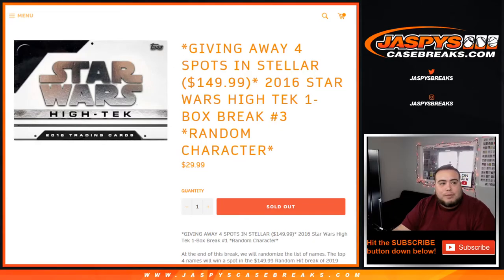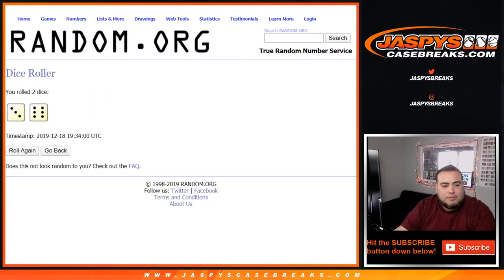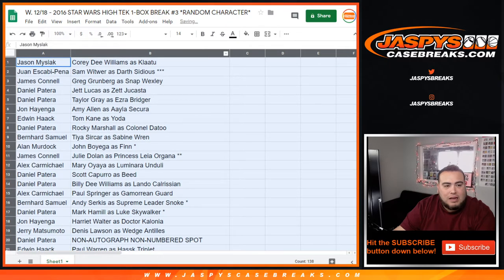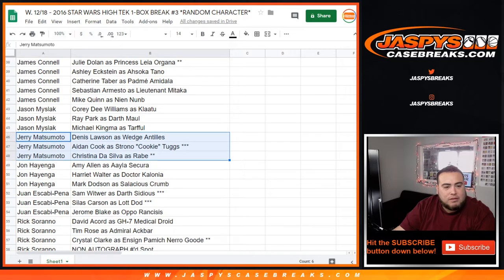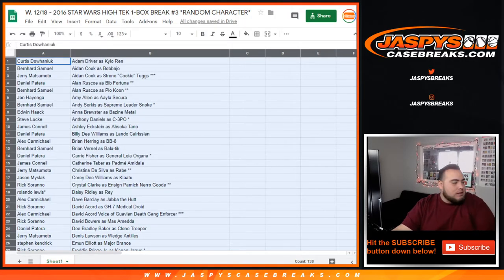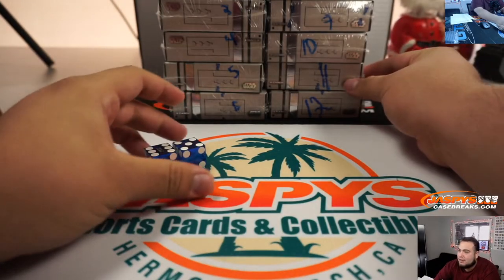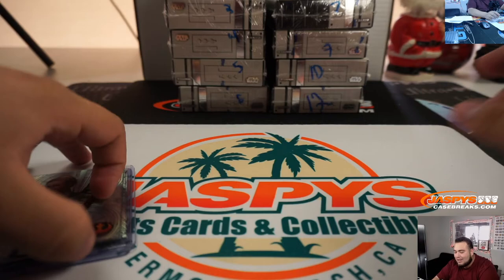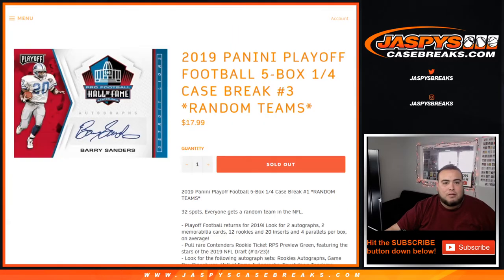W. 12/18 - 2016 STAR WARS HIGH TEK 1-BOX BREAK #3 *RANDOM CHARACTER*